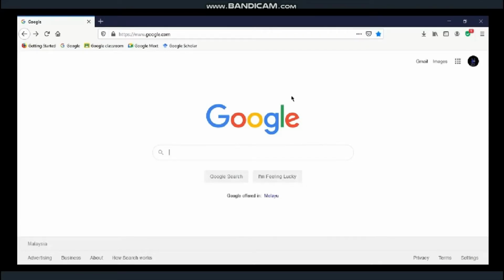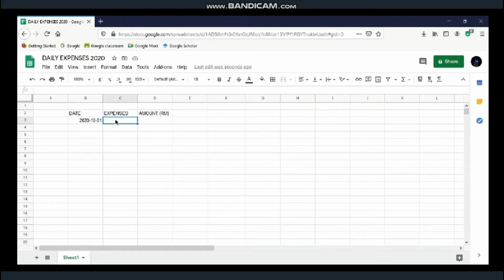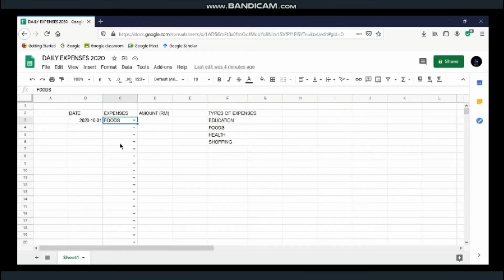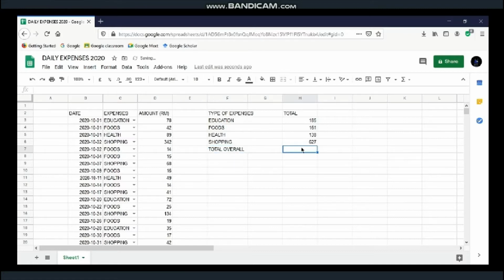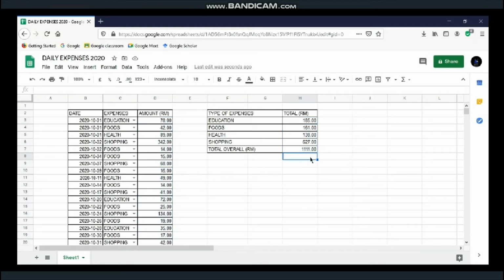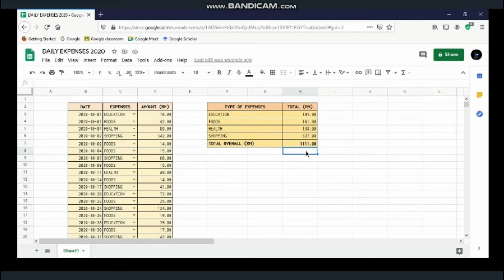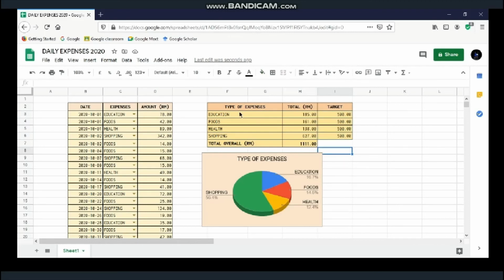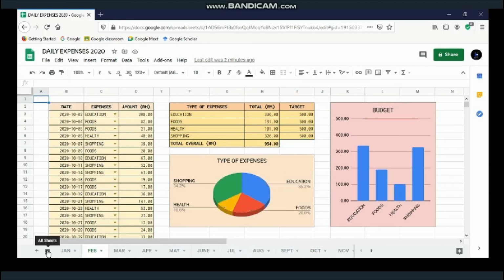COMMUNITY SERVICE - HOW TO RECORD DAILY EXPENSES USING GOOGLE SHEETS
CSC098 COMMUNITY SERVICE ASSIGNMENT SEM 1